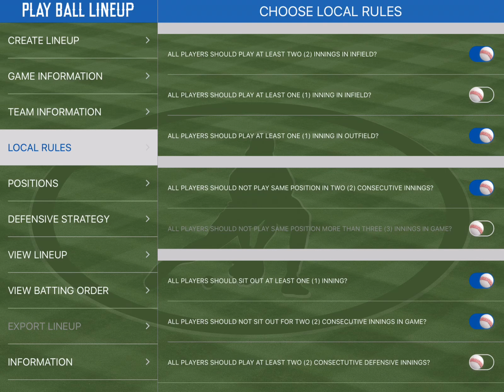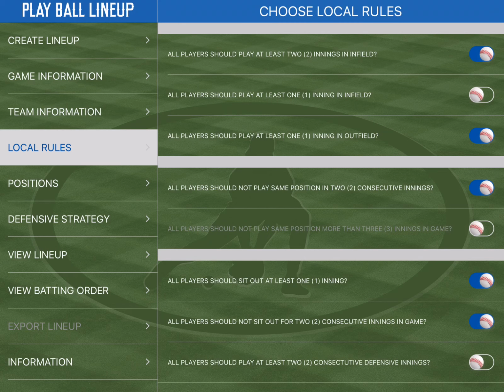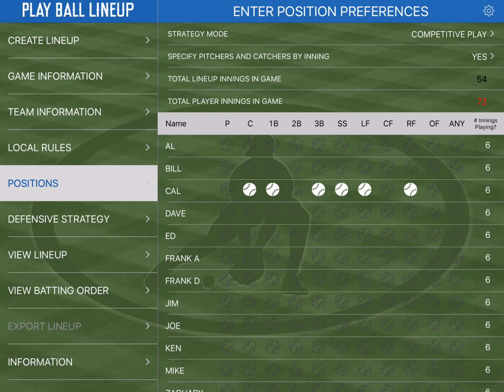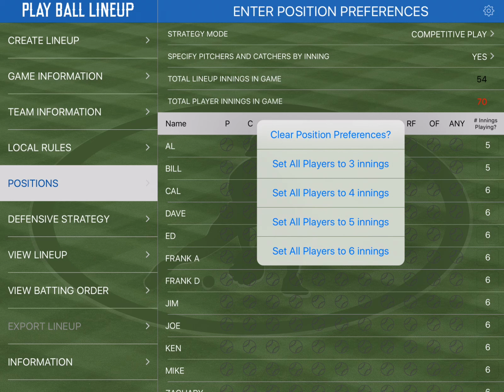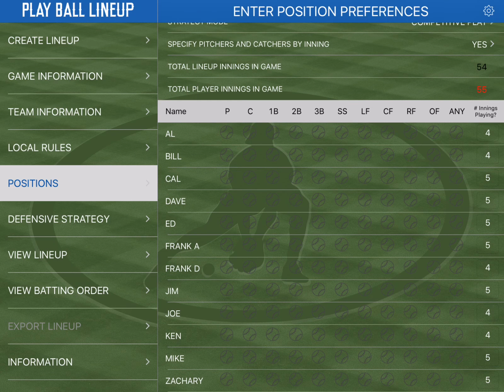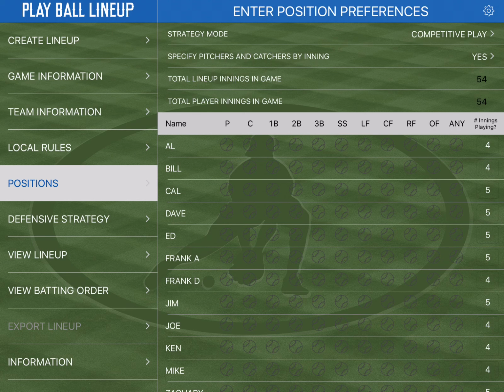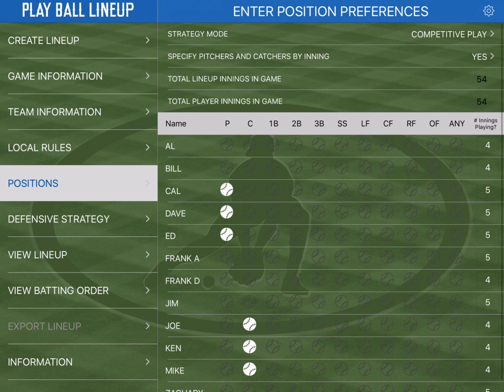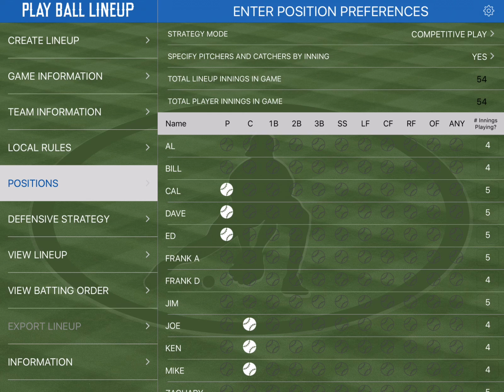5a. Play Ball Lineup Positions Tutorial 101 Part 1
Description On How To Use The Position Preferences Screen Within The Play Ball Positions App.